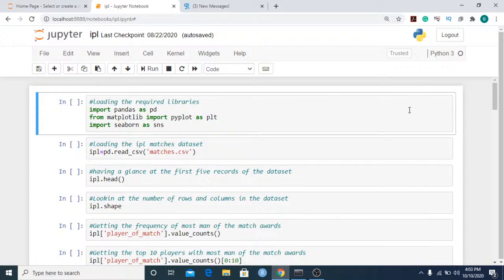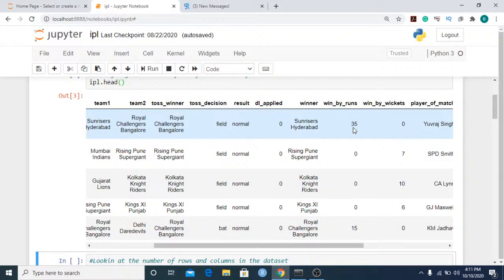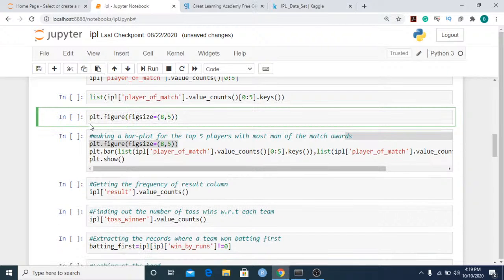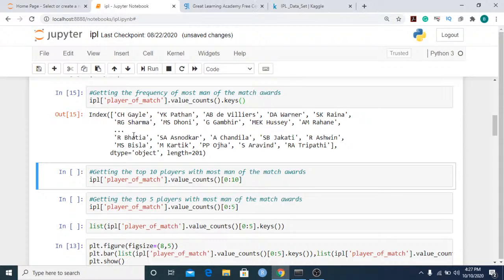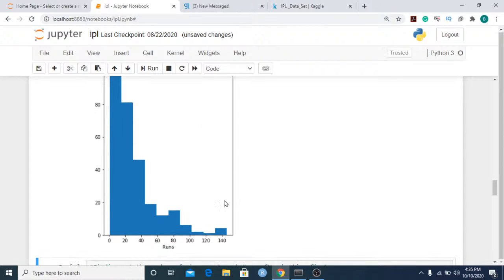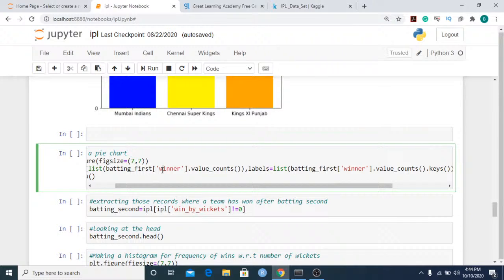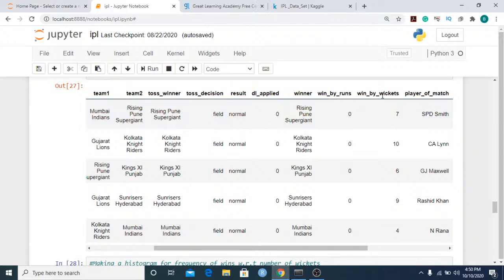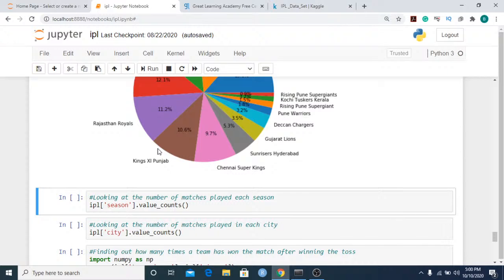Predicting IPL winner using Machine Learning | IPL Data Analysis | Great Learning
Great Learning brings you this live session on 'Predicting IPL winner using Machine Learning' In this session, we will take an IPL dataset and analyze the metrics of different teams in IPL. We will also be using libraries such as pandas, matplotlib, and seaborn to perform exploratory data analysis on top of this IPL data. Finally, we will be implementing some machine learning algorithms to predict which team has a better likelihood of winning the tournament